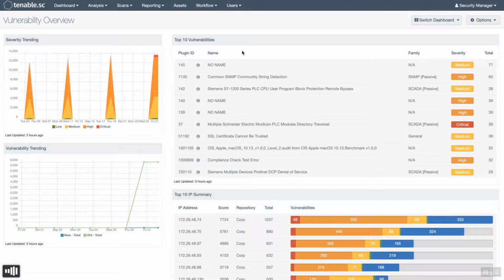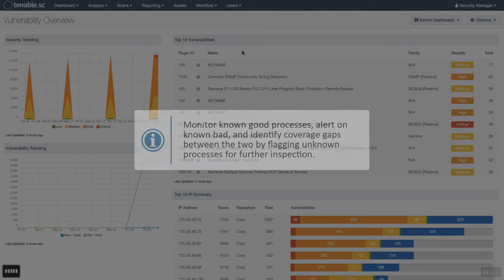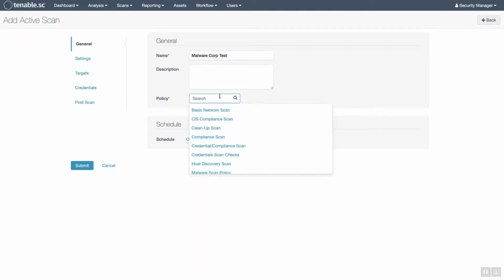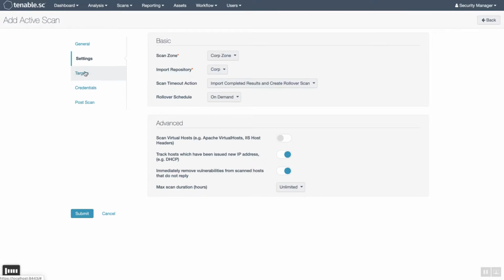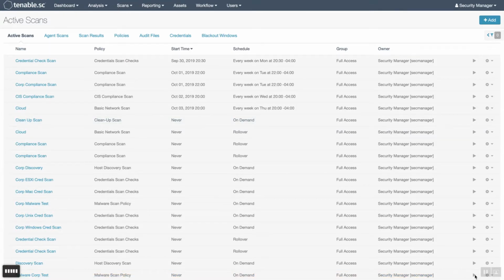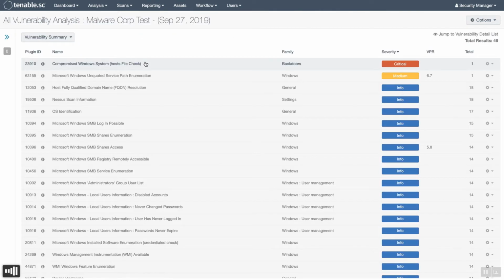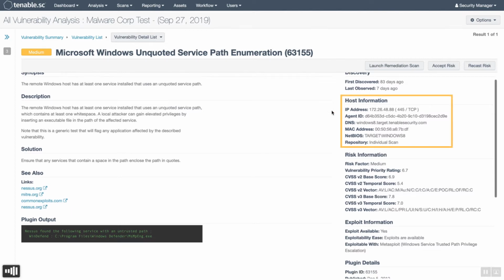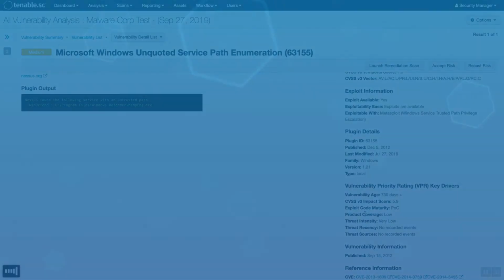Perform a Malware Scan in Tenable.sc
Perform a malware scan in Tenable.sc version 5.10 and drill down into vulnerability details, including solution, Vulnerability Priority Rating (VPR) score and VPR Key Drivers.